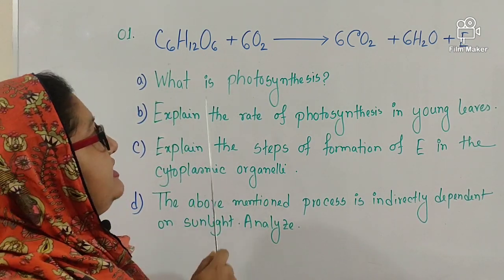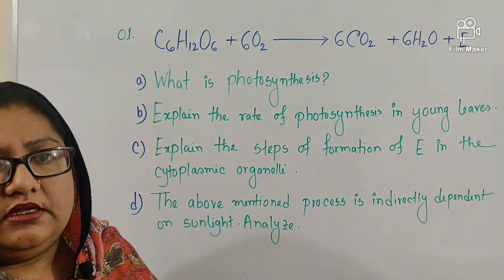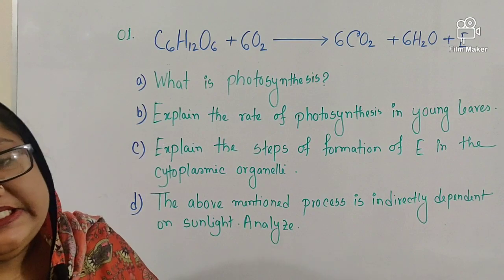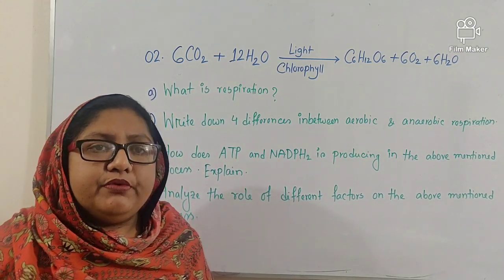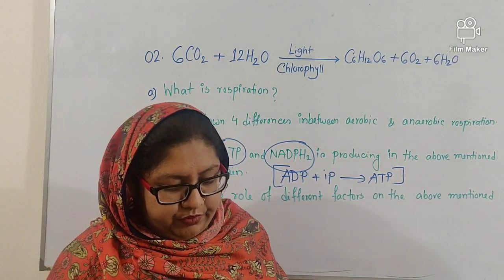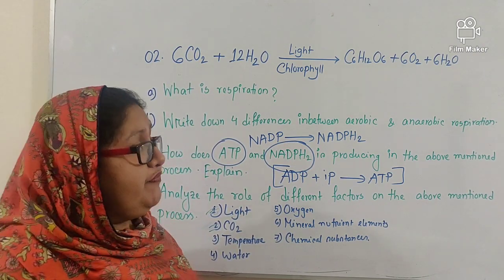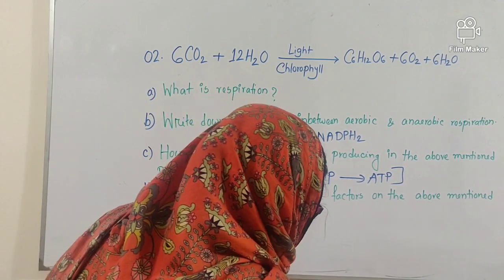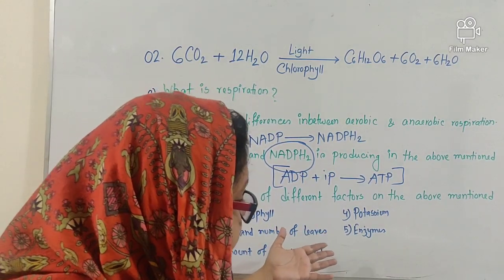Creative Questions on Photosynthesis & Respiration, Chapter -4